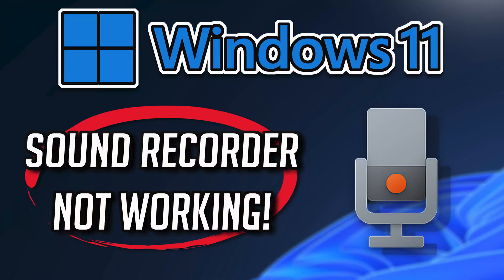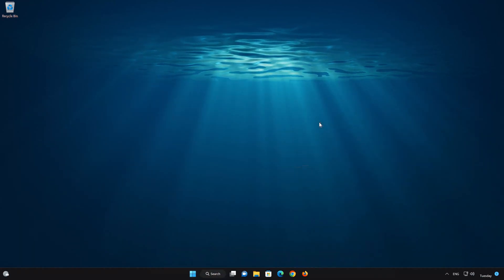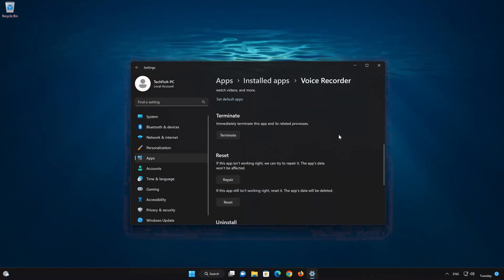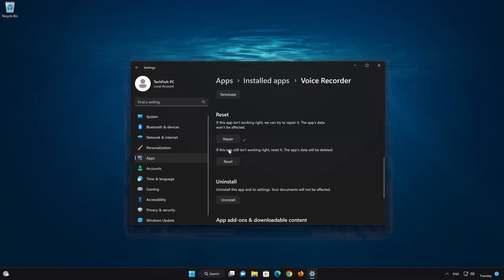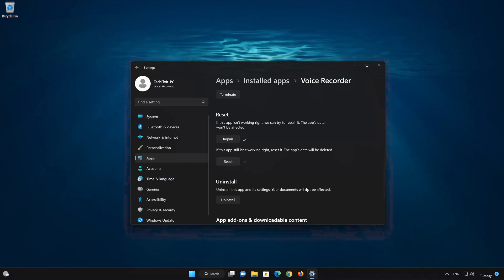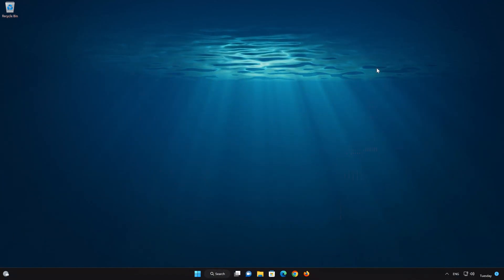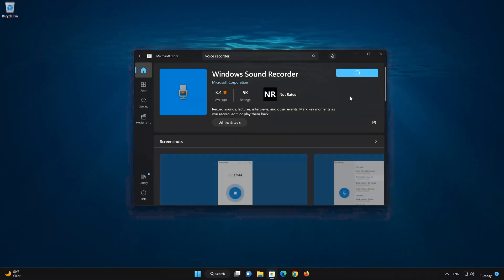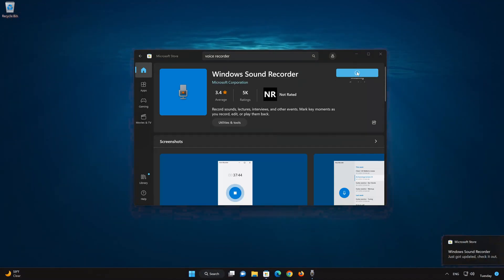Sound Recorder app Not Working or Not Opening on Windows 11 / 10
Having trouble with your Sound Recorder  app in Windows 11 and Windows 10? If your Sound Recorder  app crashes, won't update, shows an error or the it simple doesn't even open, then this could be happening because your Sound Recorder  app might be damaged or corrupt. so follow the steps on this video to learn how to repair your Sound Recorder  app in a quick and easy way.

Windows 11 Sound Recorder  app has some setting problem as well, where they are not functioning correctly and simply resetting the app can resolve this issue.